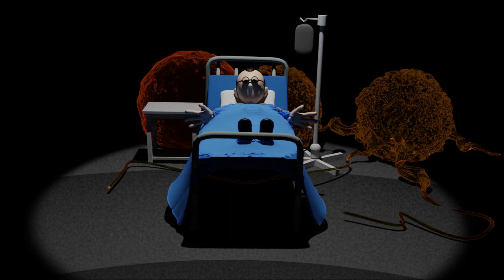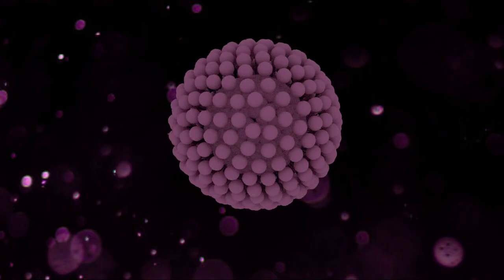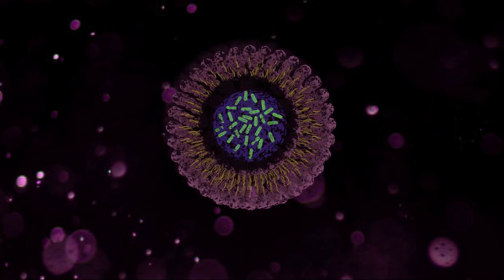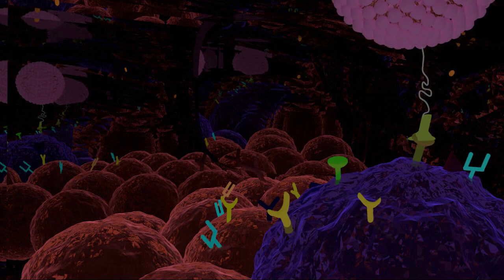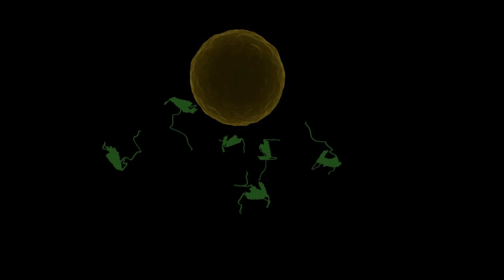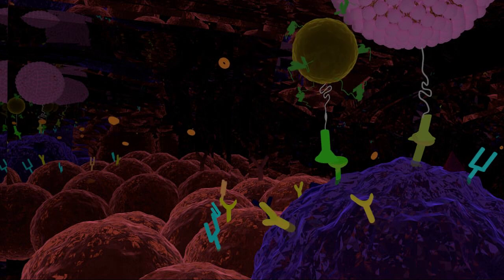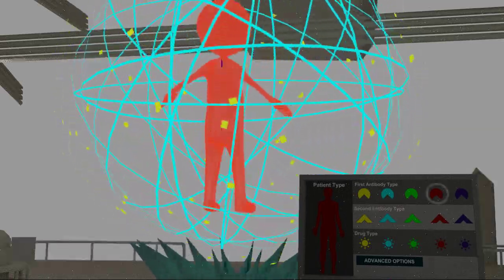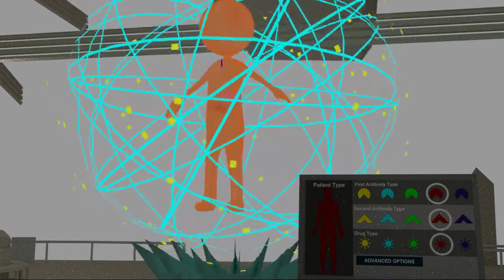TU Dresden 2018 BIOMOD Find'n'Bind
The 2018 TU Dresden BIOMOD Team designed a novel, two-component drug delivery system, "Find'n'Bind".

Acknowledgements:
"Find'n'Bind" was produced by the team members: Teodora Andrejic, Oleksandr Berezin, Vadim Bogatyr, Shanil Gandhi, Krishna Gupta, Monique Honsa, Milica Milic, Sourabh Monnappa, Mrudula Parab, Hifsa Pervez, Vinidhra Shankar, Teresa Tschirner, and Colette Worcester.

Faculty Mentors:
Dr. Hans-Georg Braun
Dr. Stefan Diez
Dr. James Saenz
Dr. Yixin Zhang

Special thanks to:
Dr. Alvin Kuriakose Thomas, Dr. Grzegorz Grzesiek Chwastek
Bartosz Mateusz Kasprzak for laboratory expertise
Barbara Lindemann, Anne Chesneau for their amazing administrative support
IT Facility, BIOTEC for their technical assistance
Foram Joshi and Nayan Agrawal for great discussions and assistance
Greg Specht for photography
Magnus Ksiazek and Michael Binner at the Media Center of TU Dresden for use of recording and editing studio

Video Narrator:
Colette Worcester

Video Animation:
Krishna Gupta
Vinidhra Shankar

Sound/Visual Effects:
DJ Burnham (laser)
Joe Deshon (cough)
Robert Donovan (hyperspace)